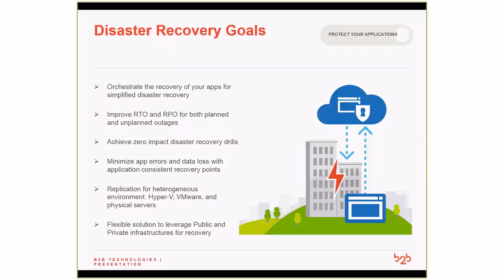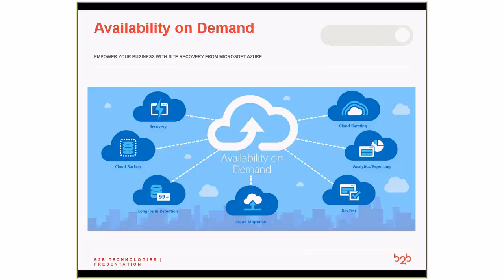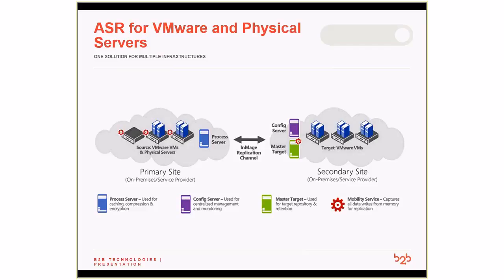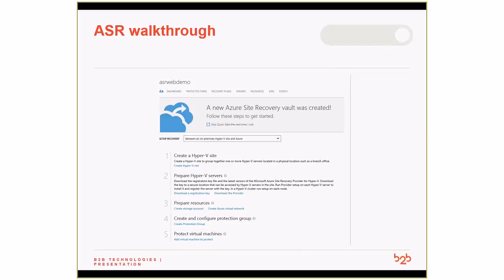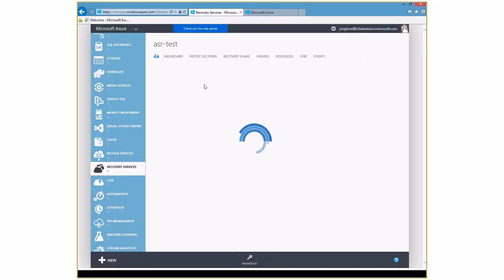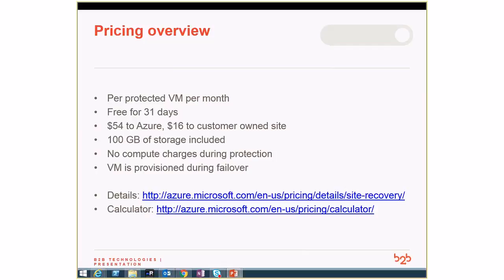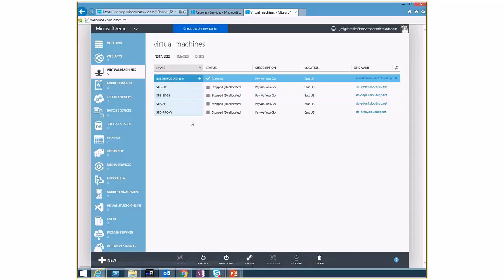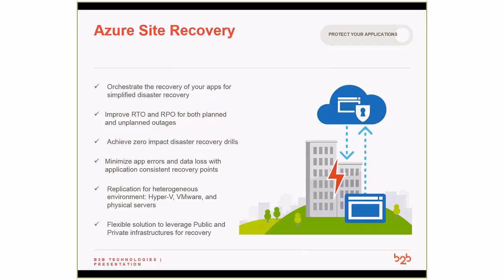Azure Site Recovery Webinar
Do you have a backup and disaster recovery plan in case your site ever goes down? Azure Site Recovery makes it easy to backup all of your data and content and never have to worry again.